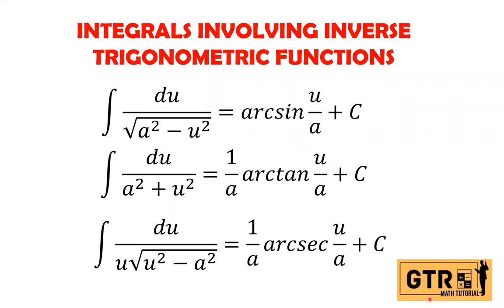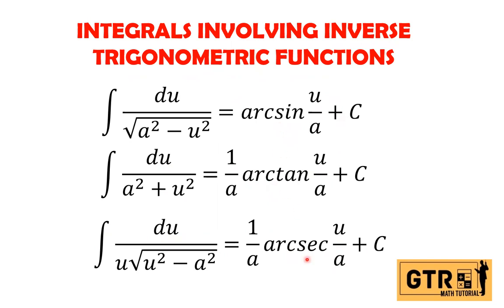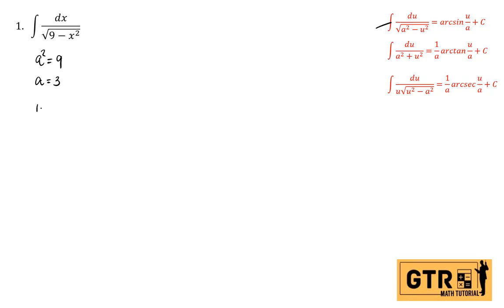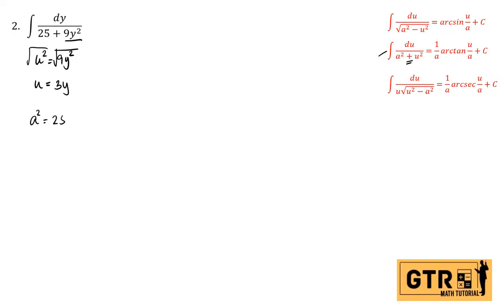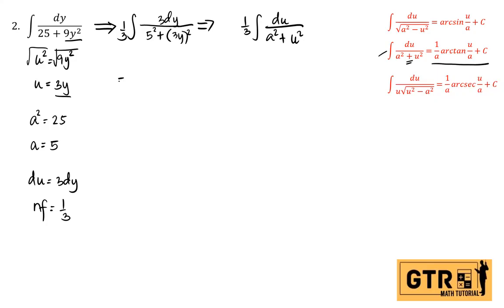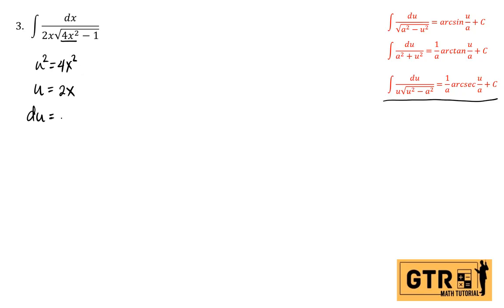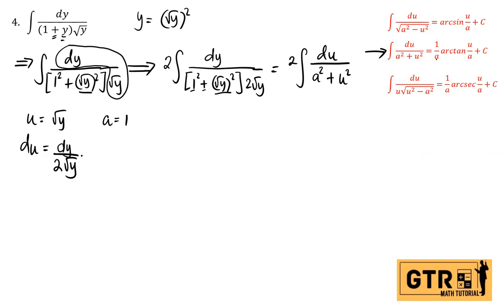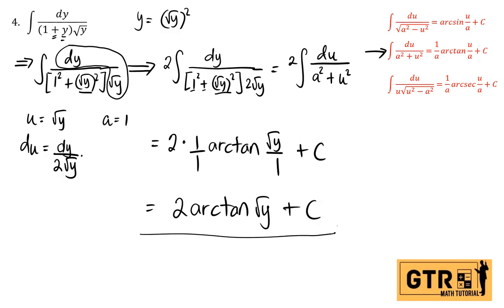INTEGRALS GIVING INVERSE TRIGONOMETRIC FUNCTIONS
1.   ∫𝑑𝑥/√(9−𝑥^2) 1:18
2.   ∫𝑑𝑦/(25+9𝑦^2) 2:41
3.   ∫𝑑𝑥/(2𝑥√4𝑥^2−1)) 5:58
4.   ∫𝑑𝑦/((1+𝑦)√𝑦) 8:18
5.   ∫(𝑒^𝑥 𝑑𝑥)/√(1−𝑒^2𝑥) 12:35